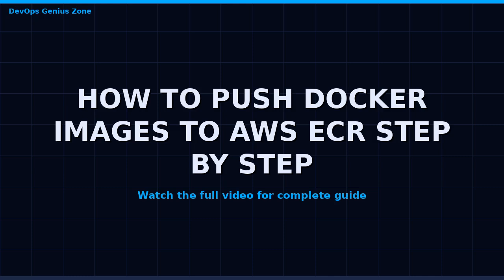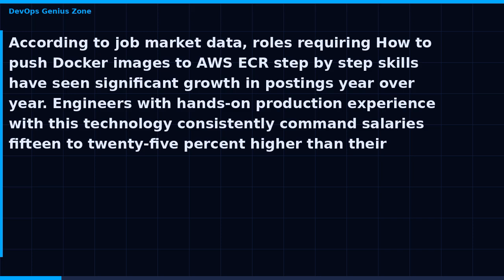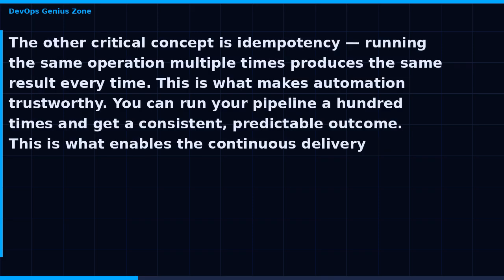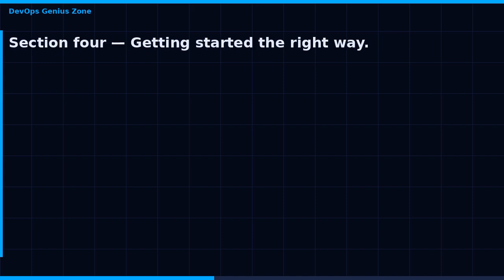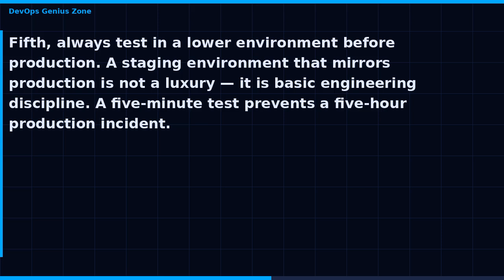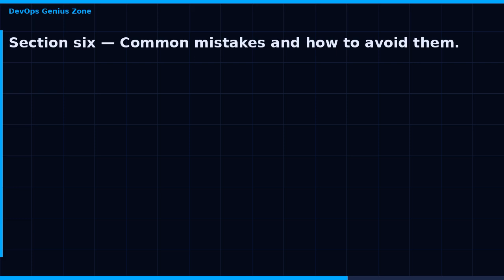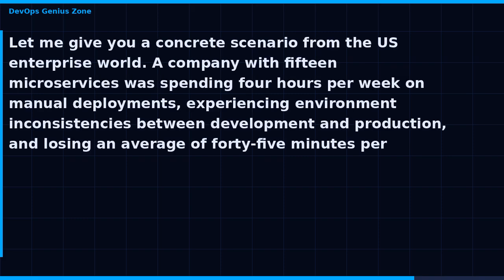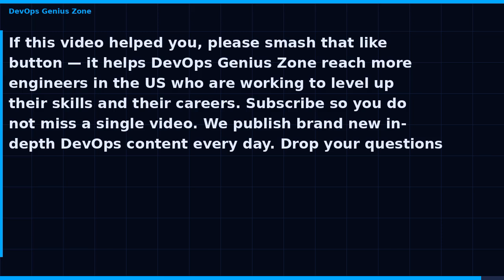How to Push Docker Images to AWS ECR: Step-by-Step Guide for DevOps Engineers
Learn how to push Docker images to AWS ECR (Elastic Container Registry) step by step — from creating the repository to authenticating with IAM and integrating ECR into your CI/CD pipeline.
We cover AWS CLI setup, docker login to ECR, image tagging, push commands, lifecycle policies, and GitHub Actions integration.

🛠️ Tools Used: Docker 24.x | AWS ECR | AWS CLI 2.x | GitHub Actions | IAM

⏱️ TIMESTAMPS:
00:00 — What Is AWS ECR and Why Use It Over Docker Hub?
01:30 — Create an ECR Repository in AWS Console
03:00 — AWS CLI Setup: Configure Credentials and Region
04:30 — Authenticate Docker to AWS ECR (aws ecr get-login-password)
06:00 — Tag Your Docker Image for ECR
07:30 — Push Docker Image to AWS ECR
09:00 — ECR Lifecycle Policies: Auto-Clean Old Images
10:30 — GitHub Actions: Push to ECR on Every Commit
12:00 — ECR with Kubernetes: Pulling Images in EKS